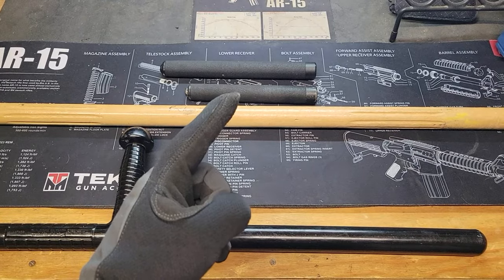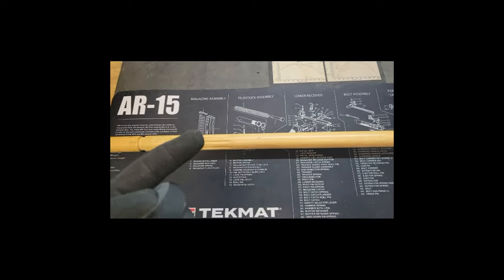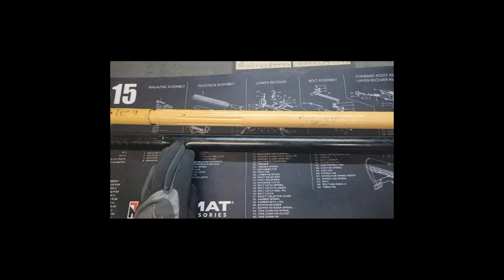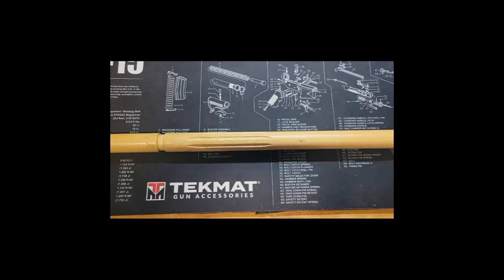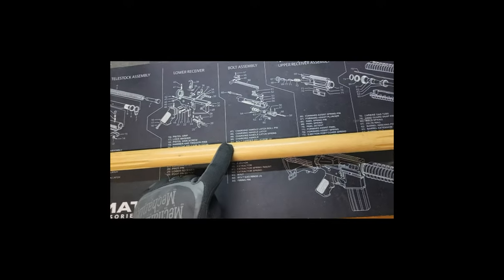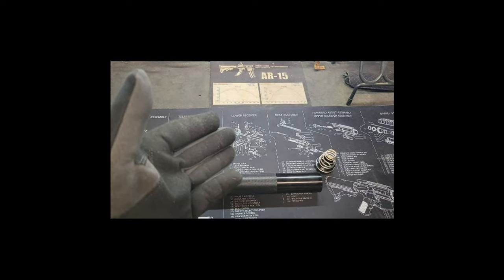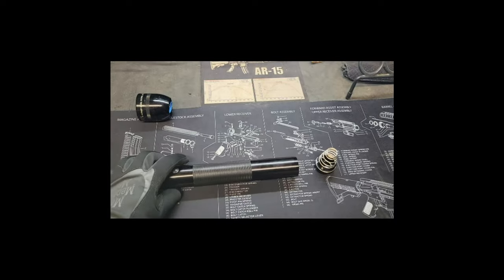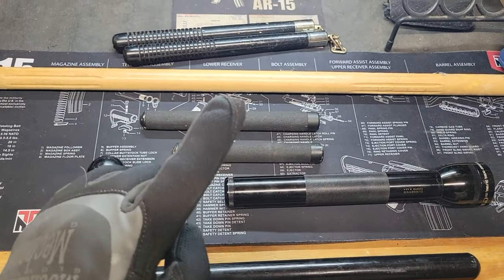The Police Baton: A Brief History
A viewer requested video.

This is a somewhat short video on the history of the police baton and it's variants. It is not all-inclusive .. it's based upon my professional experience. I have used various baton platforms at work, mostly for breaking glass. I did use the ASP baton against a violent criminal after a vehicle pursuit, and once in a deadly force encounter. I did not like the results, as it had little effect in both cases... much like the Taser, but that's a different topic for a someone else to produce.

As far as the video request, yes I was issued a slapjack or blackjack as they were called, but was never trained with it. We were ordered to turn them in after only a couple of years. Never used it.